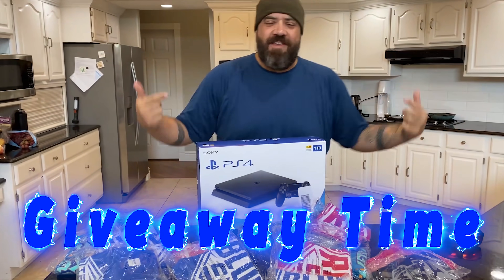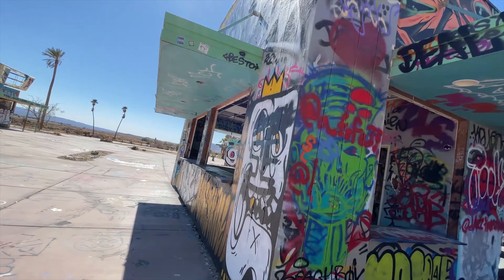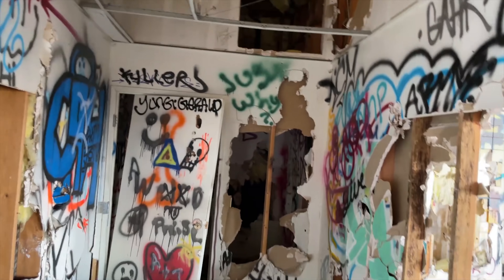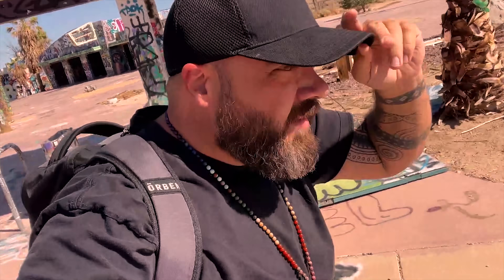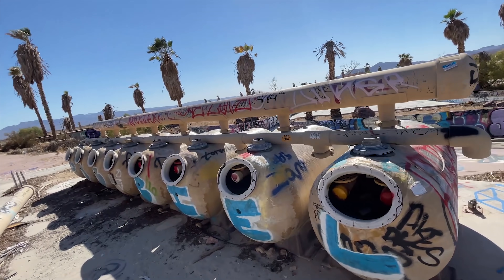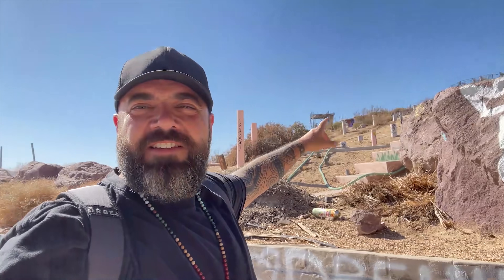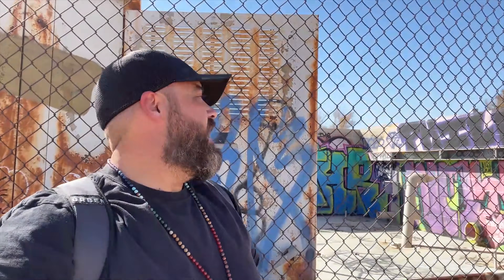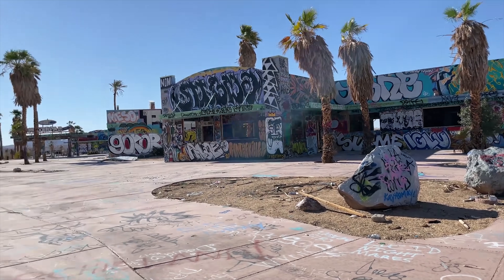24 Hours in a Haunted ABANDONED WATER PARK!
MORE Behind the Scenes Bonus Footage! Exploring the Abandoned Haunted Bathrooms

Carl explores a real life Abandoned Waterpark where it is reported actual deaths have occurred! Is this the most haunted abandoned waterpark on earth? The waterpark was originally built before safety regulations and inspections were a standard requirement. Most of the rides and features of the park were completely made up and custom built by the original owner with a "swim at your own risk" warning as the only safety precautions! This created an environment full of accidents, injuries, and even mysterious deaths in the waterpark. Carl investigates and explores the mystery of the abandoned waterpark and does some paranormal investigations to see if it could be haunted!